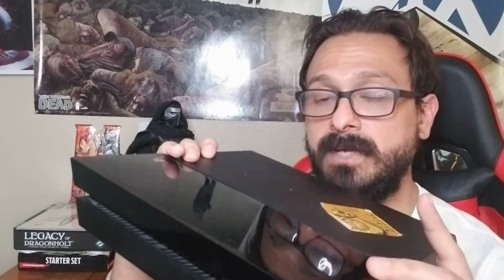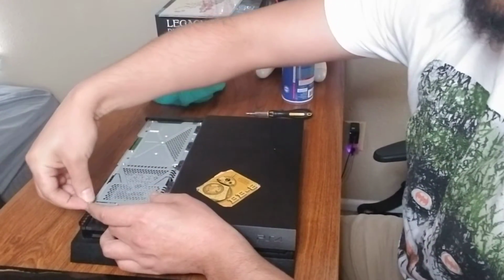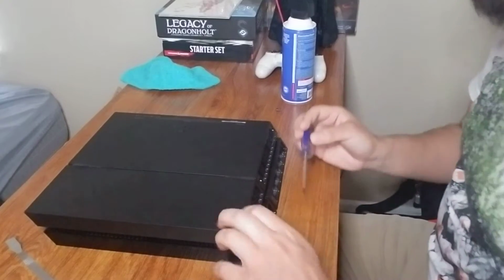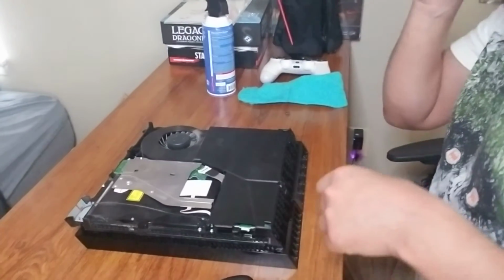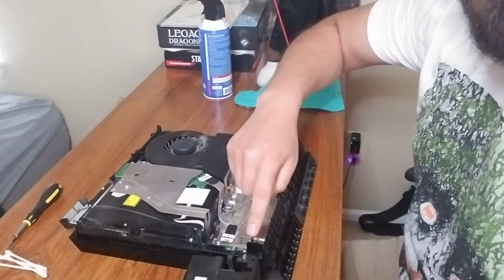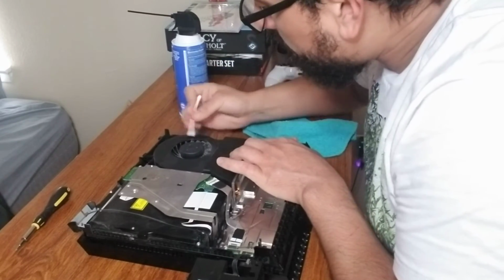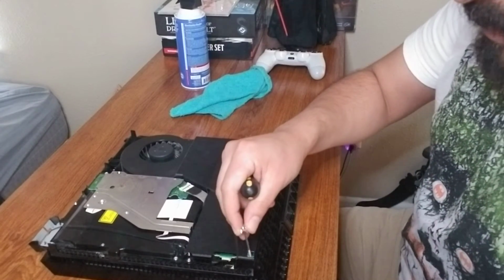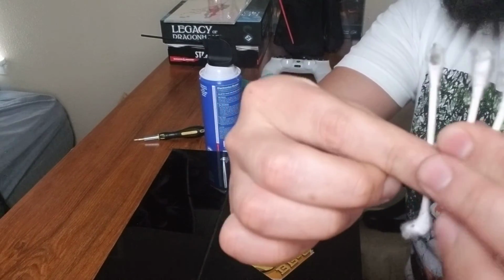I cleaned out my loud PS4! Here is how I did it.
Hopefully this well help my play through of Bioshock and The Last of Us.